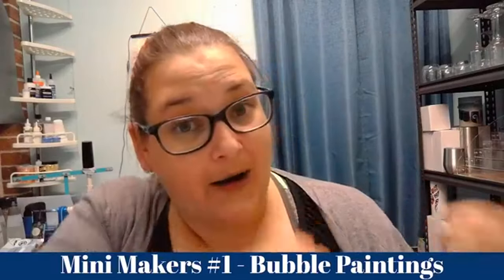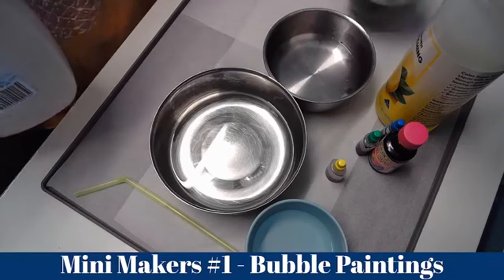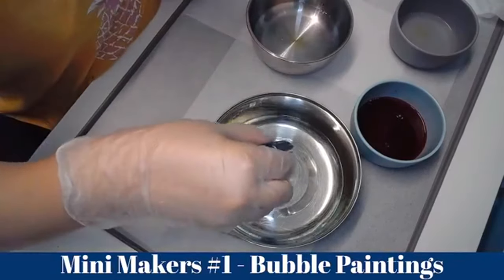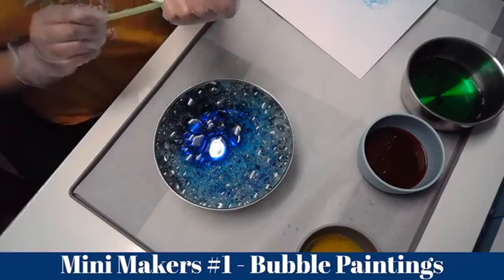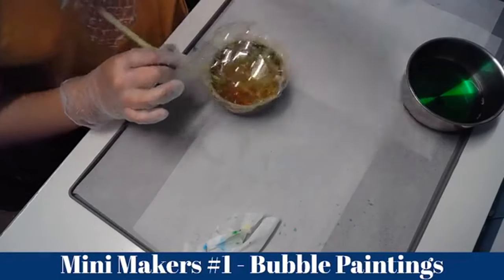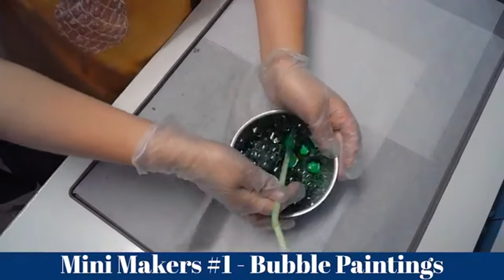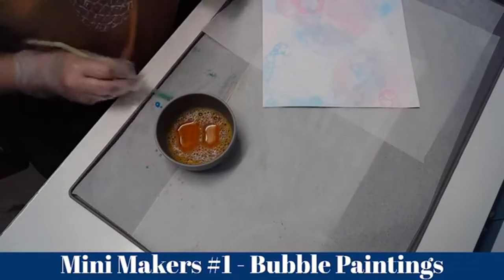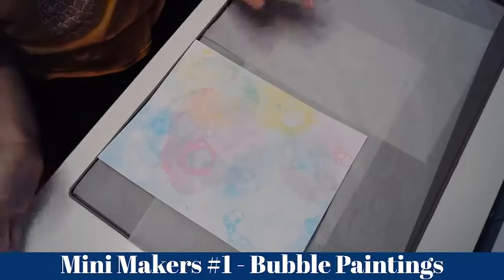Bubble Art Painting - Mini Makers Series #1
Welcome to The Panda Cave by Panda Creates!
Love craft tutorials? Or are you looking for an Aussie channel that promotes Aussie suppliers?

NEW FACEBOOK COMMUNITY - JOIN US TODAY!

This video is the first installment of the Panda Creates! Mini Makers series, which will focus on kid friendly crafts, hosted by kids.
The children in this series are either my own children, or children whose parents have given permission for me to film and publish.

Join Serenity as she teaches you how to make cool bubble art - great fun and perfect for creating custom wrapping paper leading up to the holidays! Suitable for 3yrs+.

SUPPLIES USED:
***Thick cardstock (printer paper can also be used)
*** Water
***Dishwashing liquid
***Food colouring in a variety of colours
***Drinking straw
***Bowls or conatiners

***TUTORIAL REQUESTS ALWAYS WELCOME! Drop them in the comments!***

Guess who's got the Tickety Tok! Follow me for fun behind the scenes videos and tutorial sneak peeks!